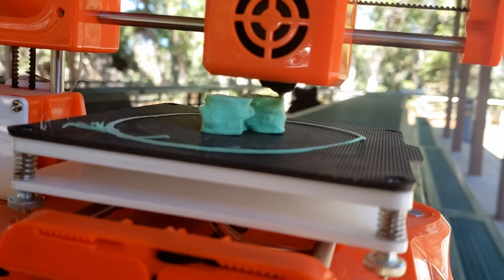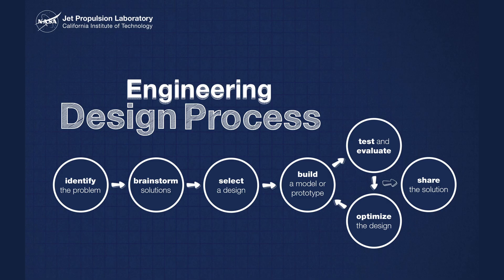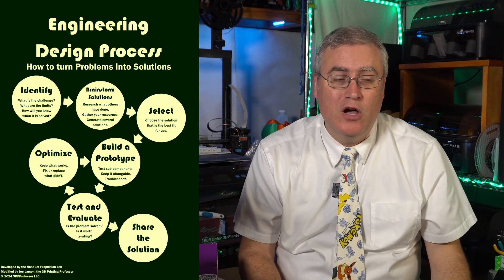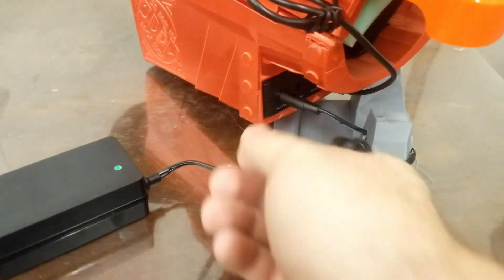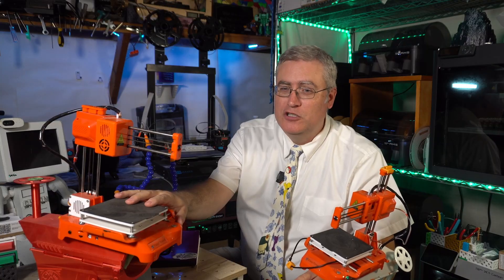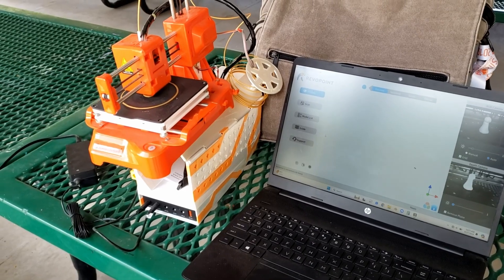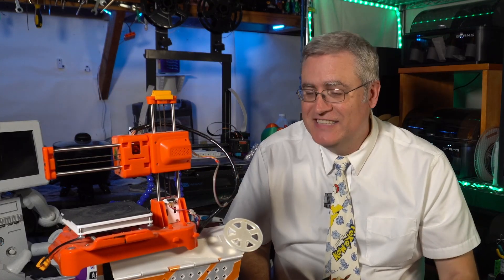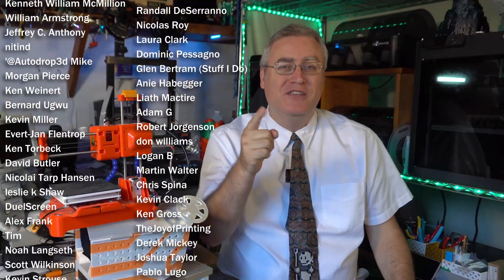I 3D Printed in the Wilderness with the Revopoint Pop 2 scanner and EasyThreed K7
The mini UPS I used was like this one
(Exact model no longer seems available.)

3D Printing Professor is made possible by YOU!

I'm social!

00:00 Printing Off the Grid, sort of
01:01 Using the Engineering Process
04:01 It started with the Babybelt
04:38 FIGHT
05:00 Making an Arm Mounted 3D printer
07:54 BAM! V2
09:10 Using 3D Printing at Camp
11:53 Next Steps